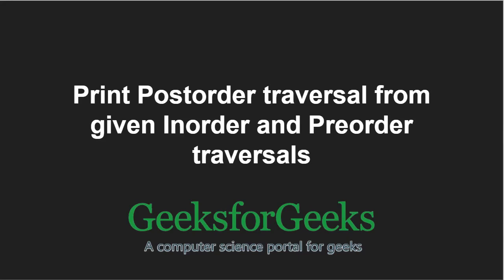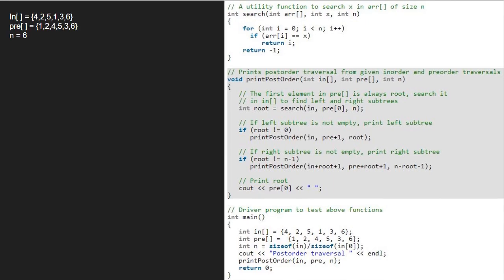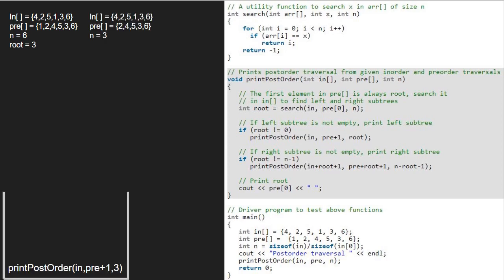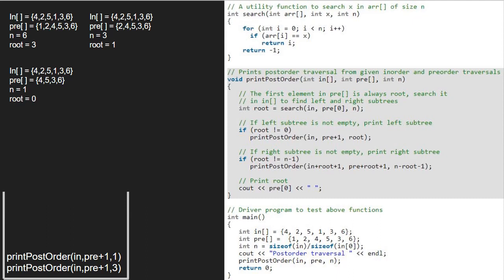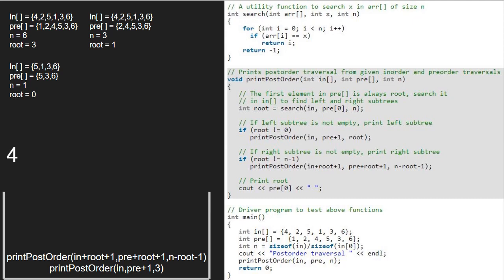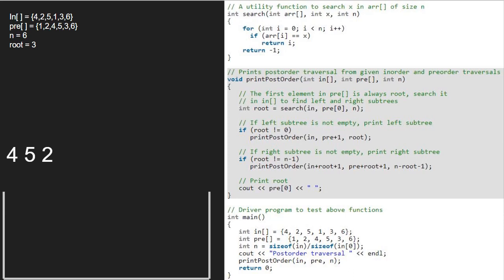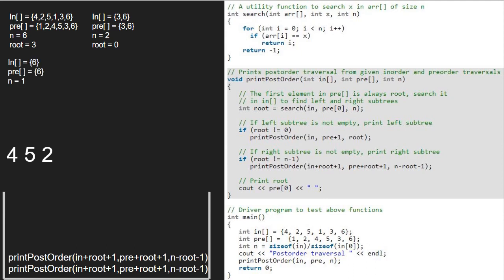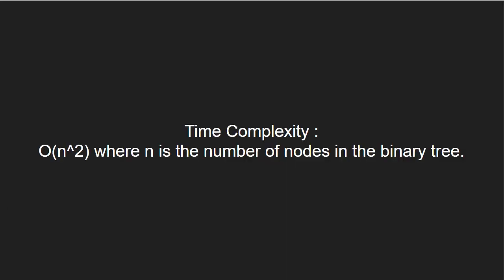Print Postorder traversal from given Inorder and Preorder traversals | GeeksforGeeks